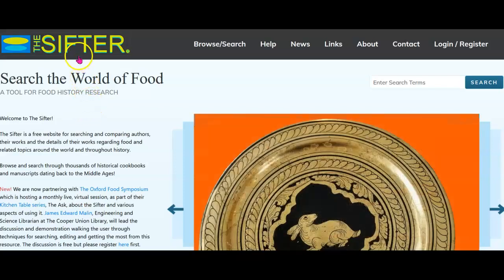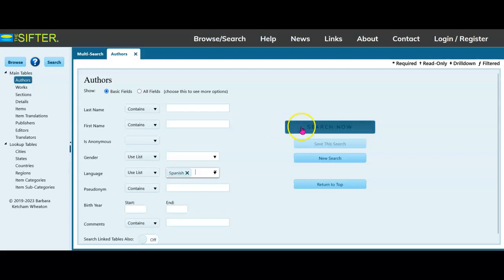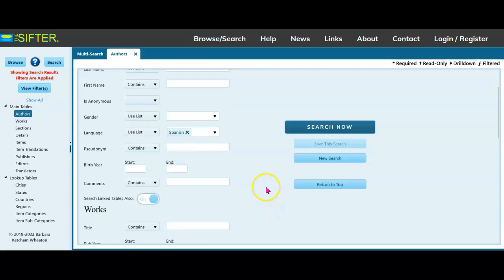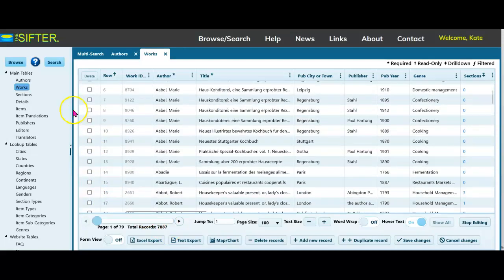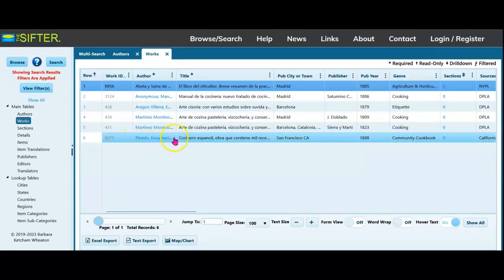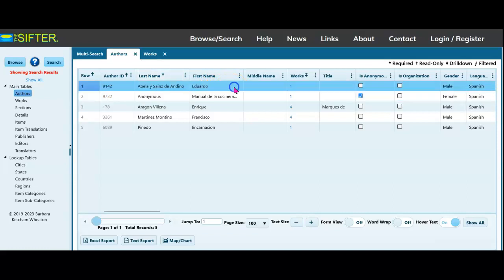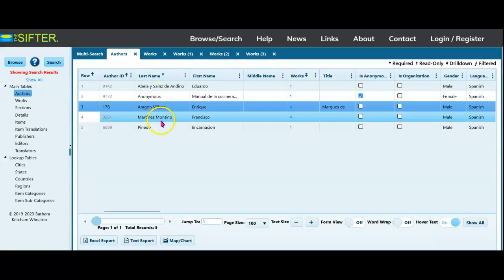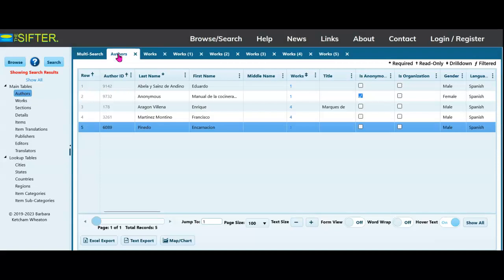How to search for Spanish speaking authors with works published between 1800 and 1850